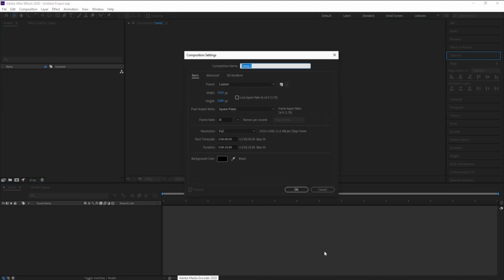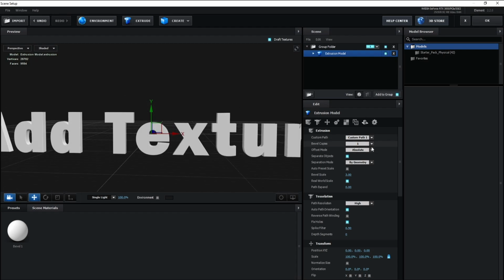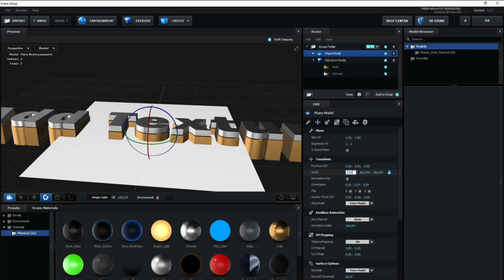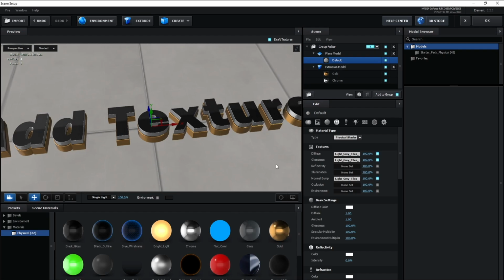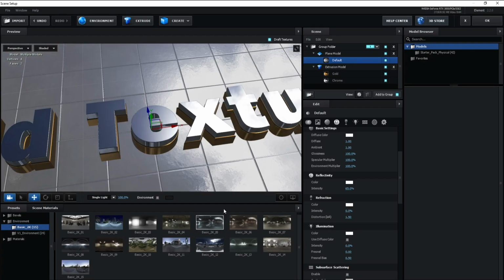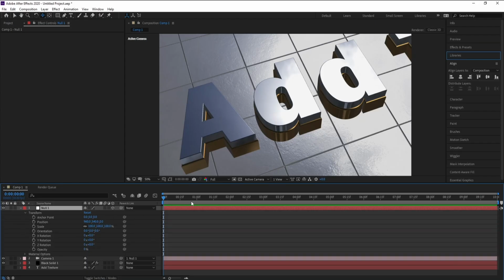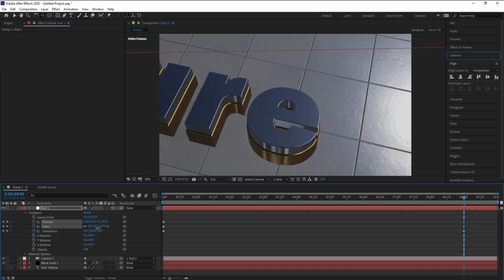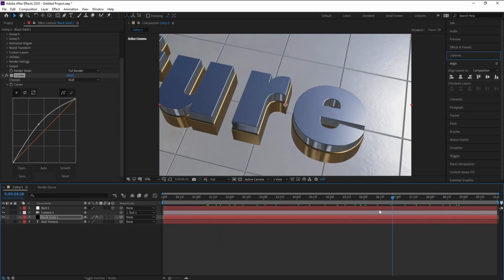Create Epic 3D Logo Animation in After Effects | Element 3D Masterclass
In this After Effects tutorial, you'll learn how to create a professional 3D logo animation using the powerful Element 3D plug-in from Video Copilot. From importing your logo to applying materials, lighting, and animating the camera — this step-by-step guide is perfect for beginners and professionals alike.

🚀 Whether you're creating an intro for YouTube, a brand reveal, or a cinematic opener — this tutorial will take your skills to the next level!